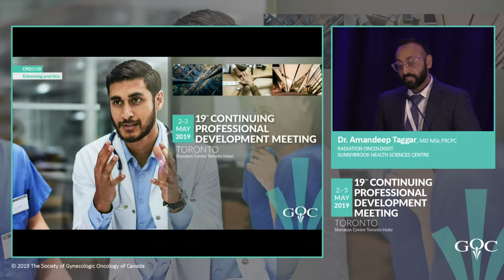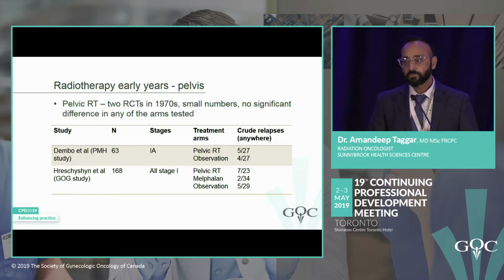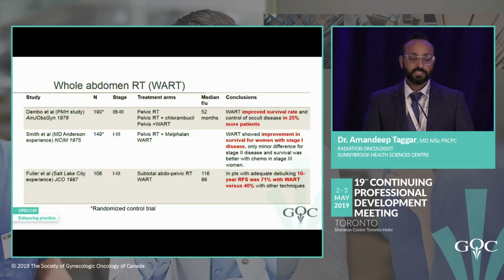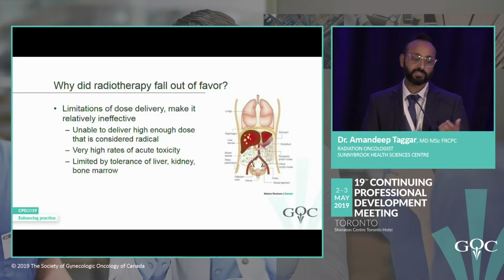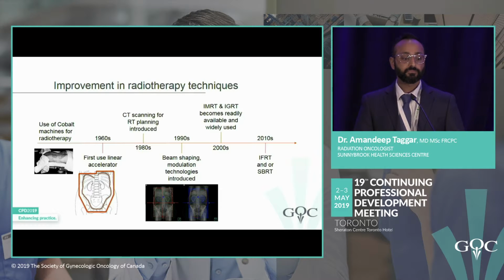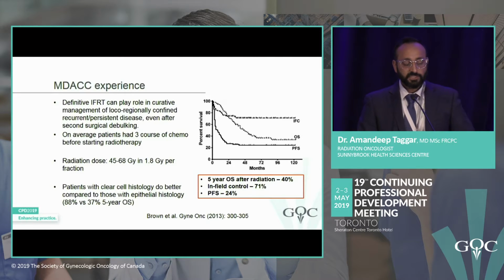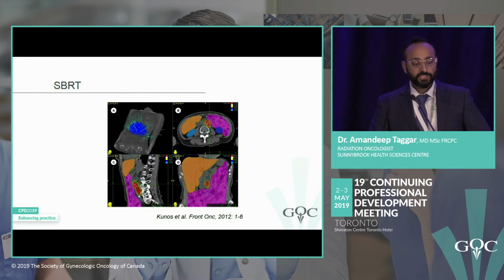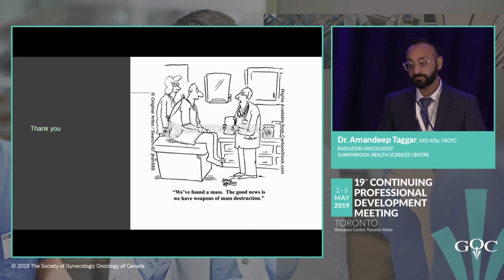Radiation Therapy in Ovarian Cancer - Amandeep Taggar, MD, MSc.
This presentation is part of a series of lectures given at the GOC’s 19th Annual Continuing Professional Development Meeting that took place in Toronto, ON from May 2nd to May 3rd, 2019.

Learning objectives of this presentation:
1. Describe the role radiation has played in ovarian cancer
2. Define: WART, IMRT and SBRT
3. Discuss the role of SBRT in the current paradigm of ovarian cancer management.
4. Identify future opportunities to combine radiation and systemic treatments.

In good faith, this work contains the fair dealing of copyrighted and non-copyrighted images and videos from the public domain and the web for non-commercial and non-profit educational purposes. This work is distributed free of charge. The author has neither monetized this work nor sought any profit from its distribution. Under the Canadian copyright law, allowance is made for fair dealing for purposes such as criticism, comment, news reporting, information, teaching, scholarship, and research. Fair dealing is a dealing permitted by copyright statute that might otherwise be infringing. Non-profit, educational and personal use tips the balance in favour of fair dealing. This work contains original work of commentary and critical analysis. Quotations are attributed to the original authors and sources.